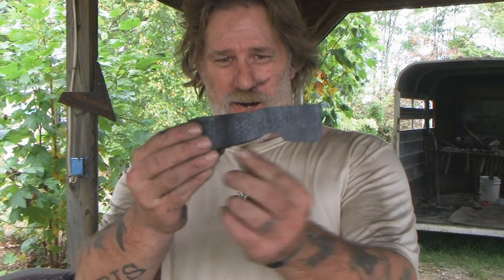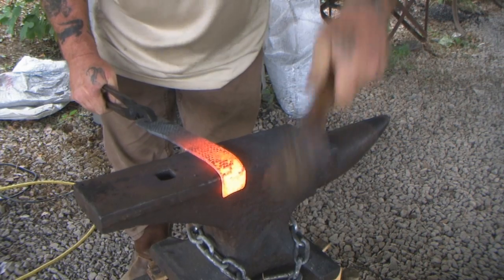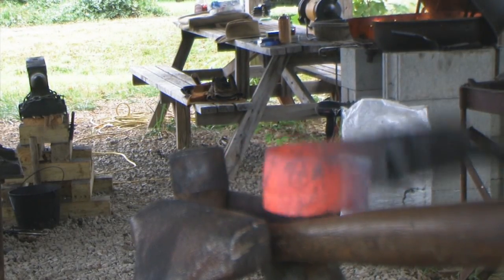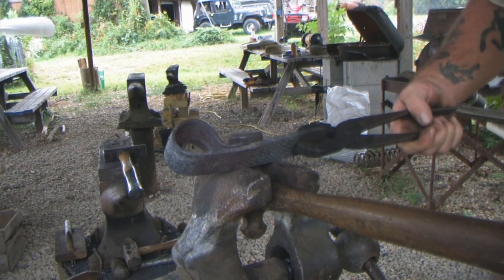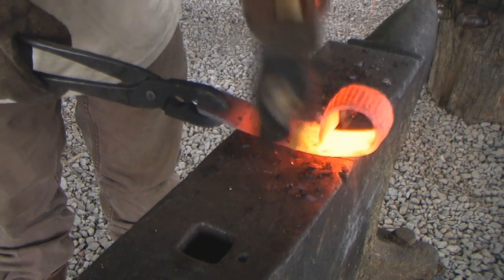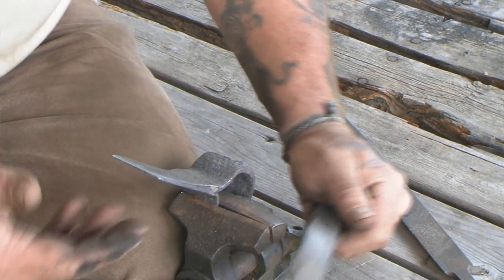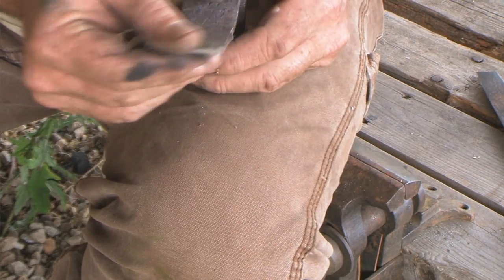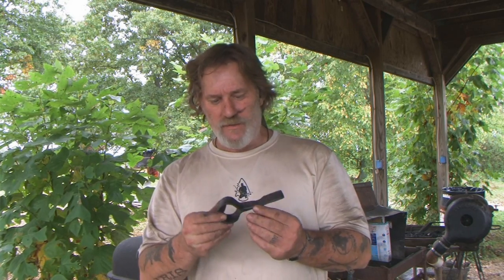Tomahawk from a Rasp Blacksmithing Part 46